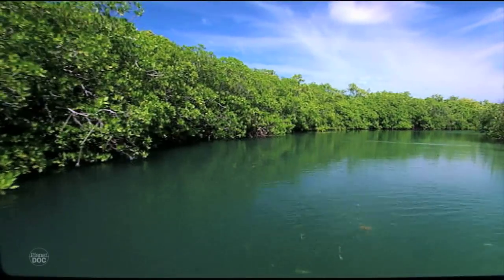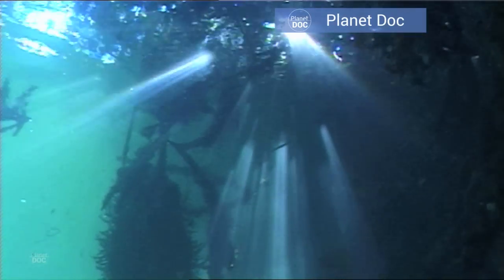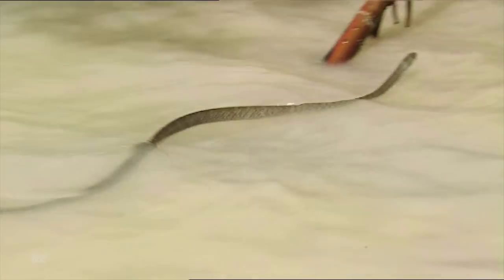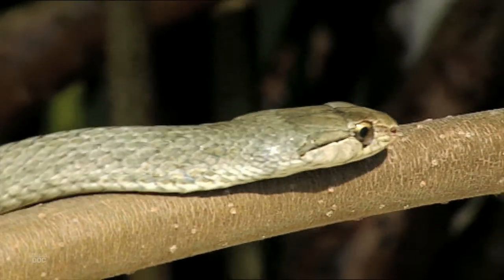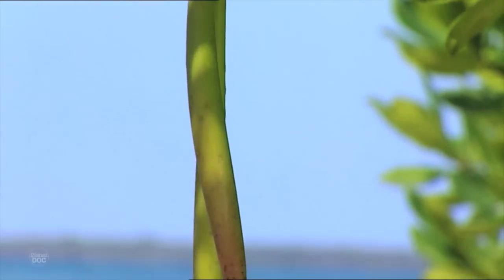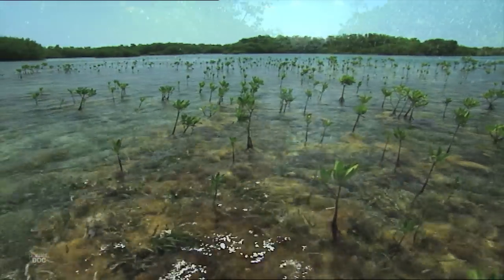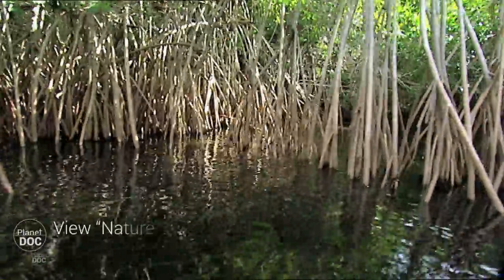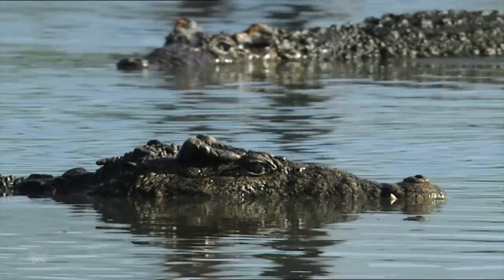Mangrove | Nature - Planet Doc Full Documentaries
There are many mangroves in cuba island, in addition to beautiful beaches. The word mangrove comes from a Guaraní word meaning “twisted tree”. Under water, mangrove roots look like a twisted mass of vegetation. The many roots stabilize the sand and mud. Ocean water and fresh water mix here. The mix is full of nutrients, fish and crustaceans. Plants have adapted to the lack of oxygen and easily reproduce, turning the swamp’s floor into a tangle of vegetation and that is the mangrove.

The area under the water is a labyrinth and above the surface it’s an aquatic jungle. Many other leafy and woody plants thrive in addition to the mangroves.

These mangroves develop in a very individual fashion. Their seeds are long and pointed and when they drop they have several options. They may float away, germinate, or grow roots to sink into the swamp floor.
To birds, the mangrove swamp seems like a peaceful place to nest, especially if they eat fish. Many animals live off the mangrove’s leaves and fruit.